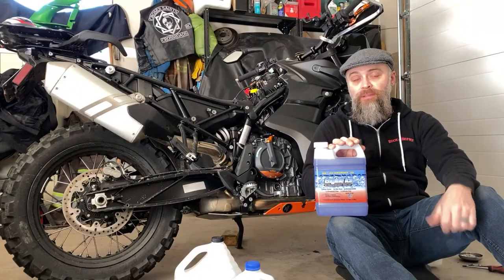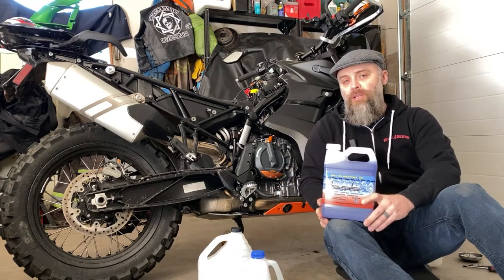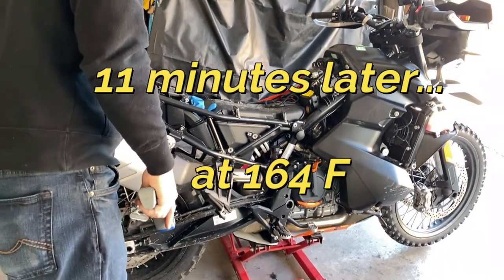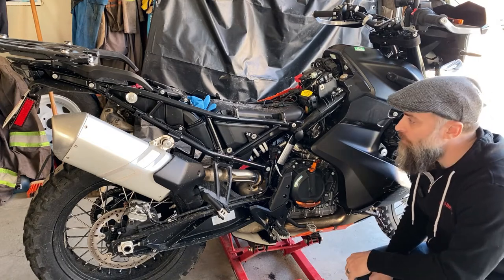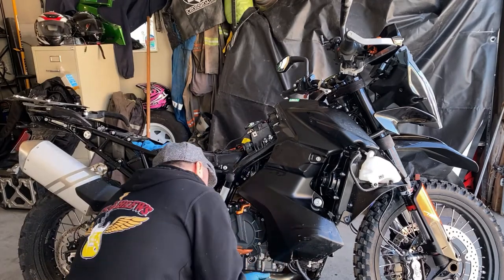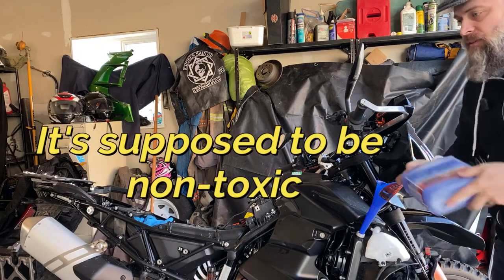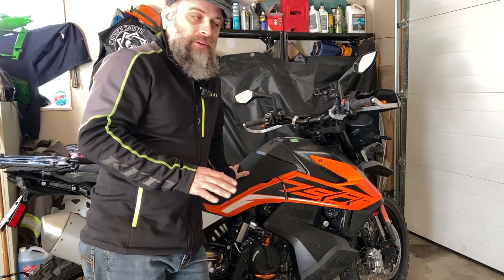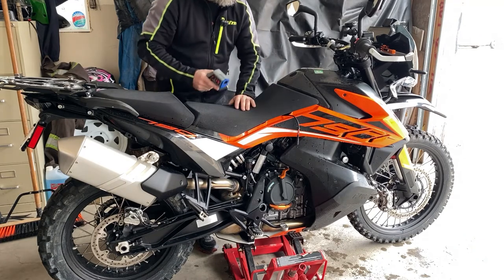Engine Ice Review in a 2019 KTM 790 Adventure S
Jim reviews Engine Ice, a high-performance premixed coolant. This video shows how to flush your coolant in preparation for switching your coolant to engine ice as well as thoroughly tests and reviews Engine Ice.

Jim measures baseline coolant performance before comparing it to Engine Ice and the results are pretty good!

We'd like to thank Engine Ice for supplying our review sample at no cost.